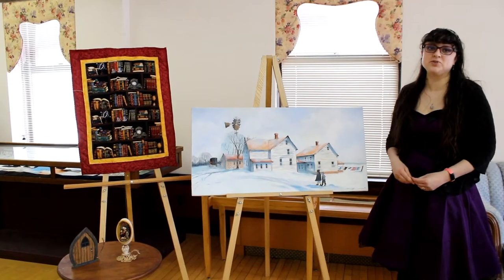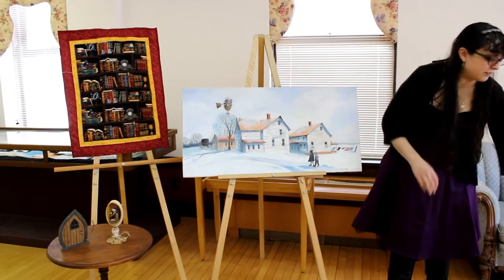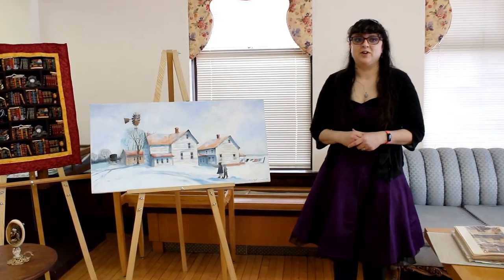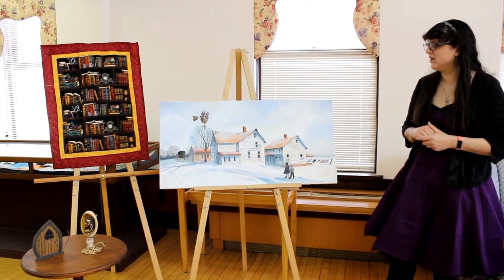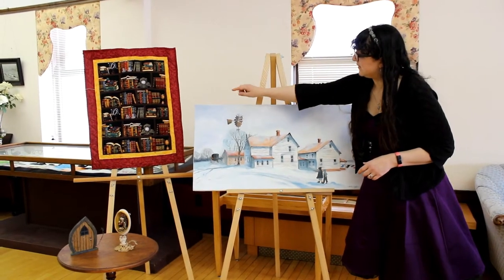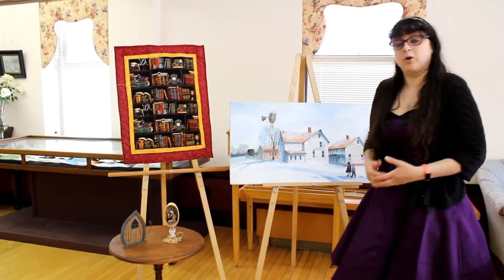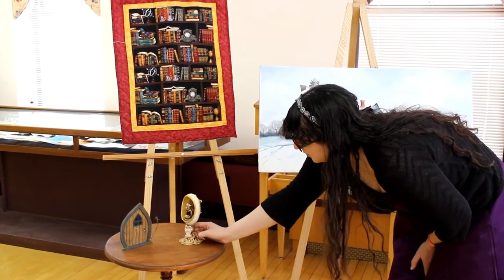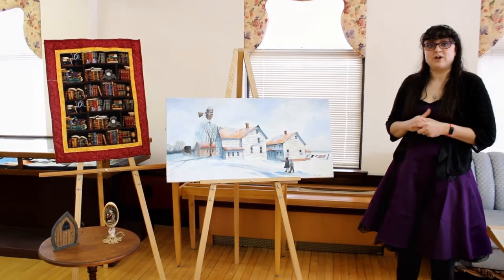Tales from the Archives 32 - Library Art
Our community has a rich history in art. The library houses several items including paintings, quilts, fairy doors, and more. Hear a few stories about art at the library in this episode.